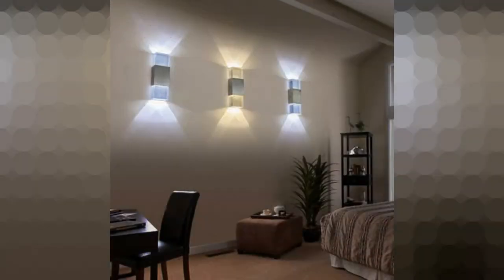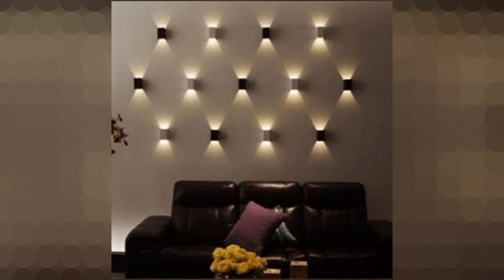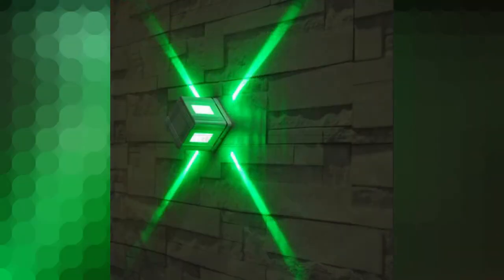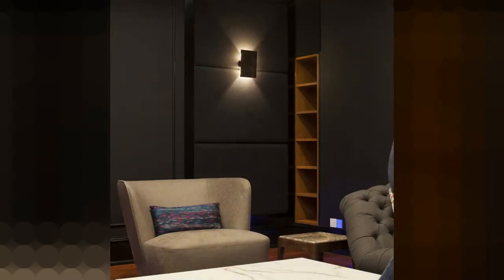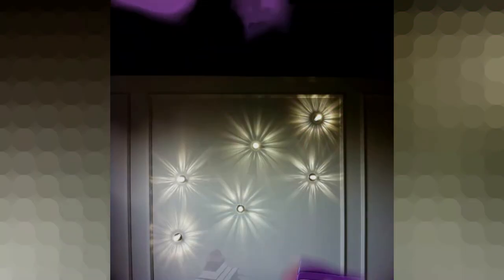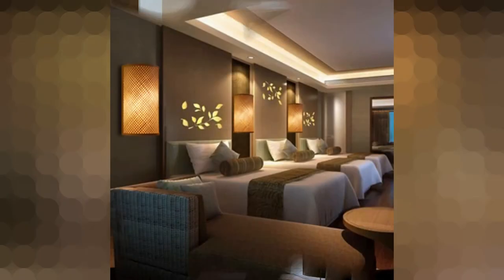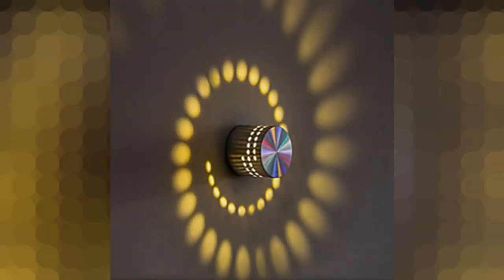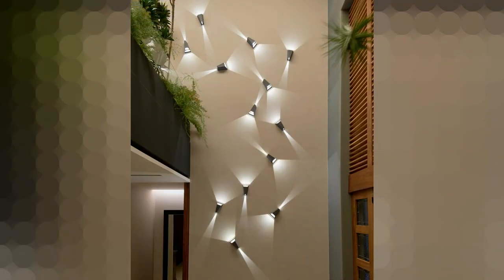Decorative Wall Lighting Ideas- LED Wall Lights- Wall Decoration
Decorative Wall Lighting Ideas- LED Wall Lights- Wall Decoration- Wall mounted Lights